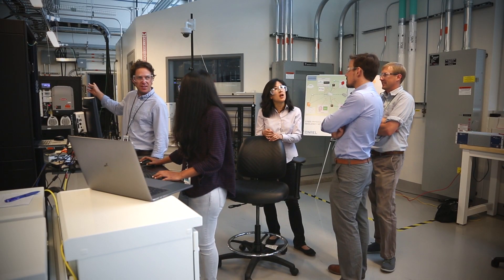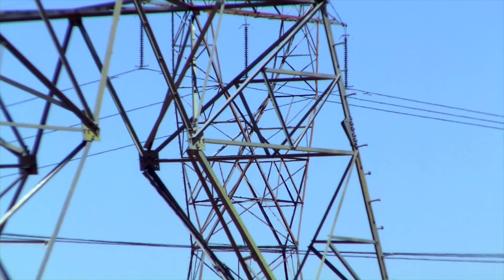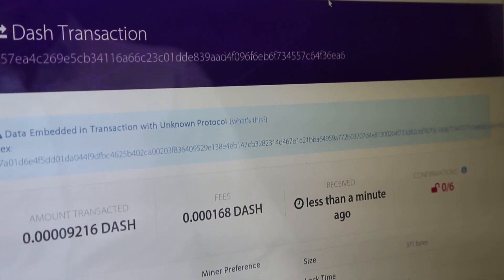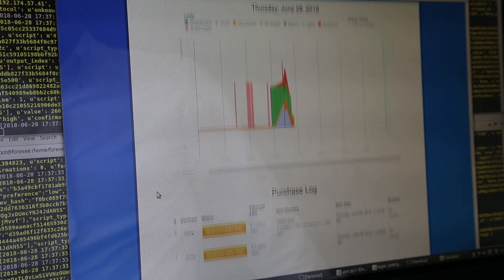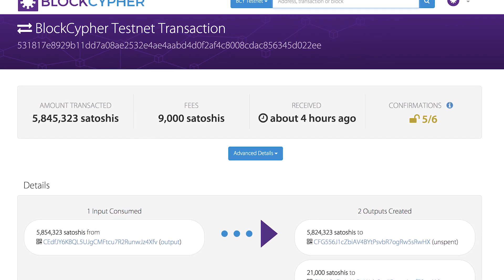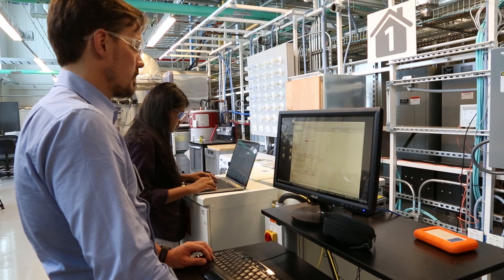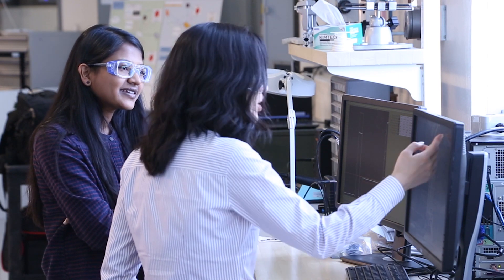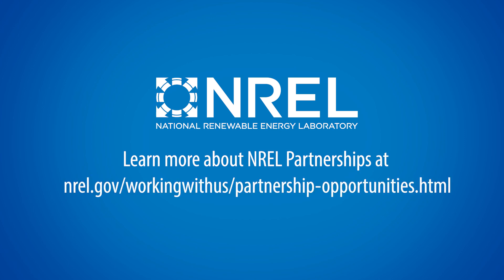Using Blockchain Technology, Opening the Window to Peer-to-Peer Energy Transactions